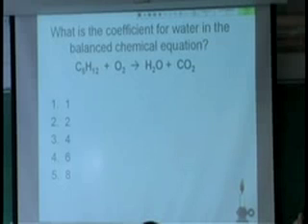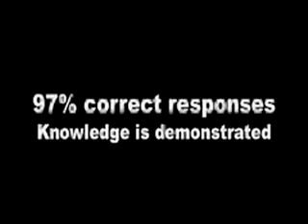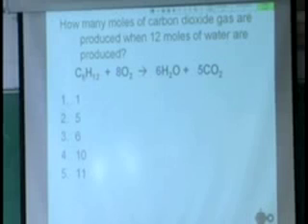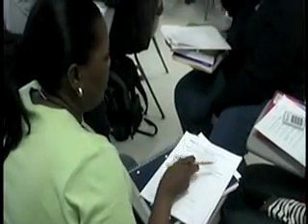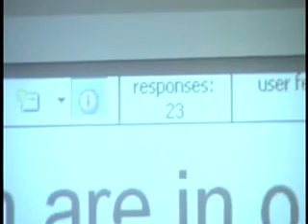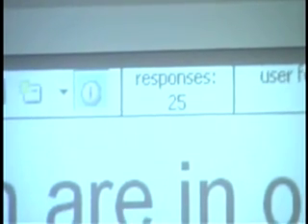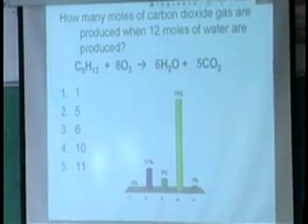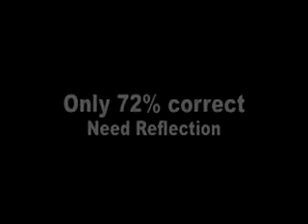Using the Clickers